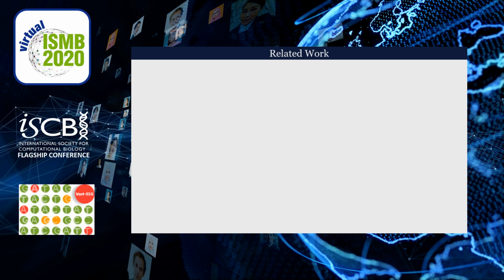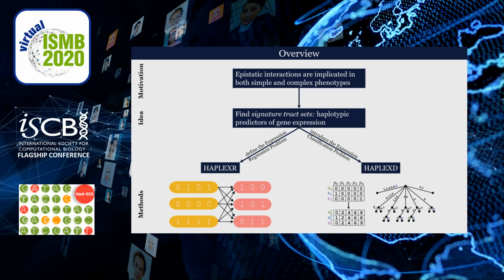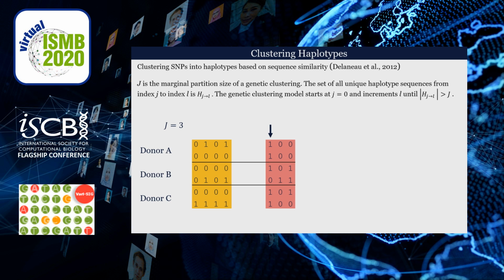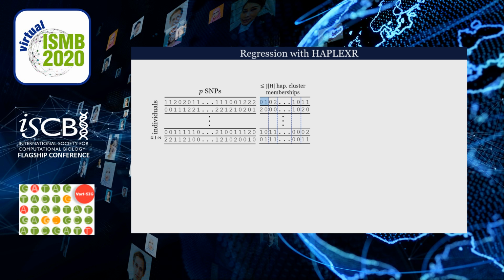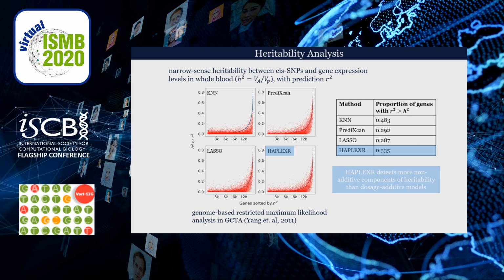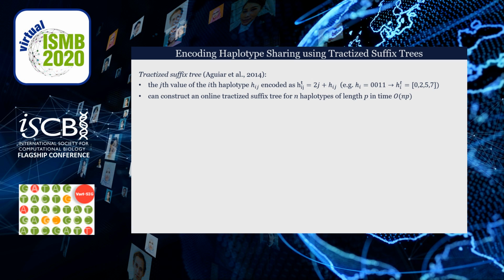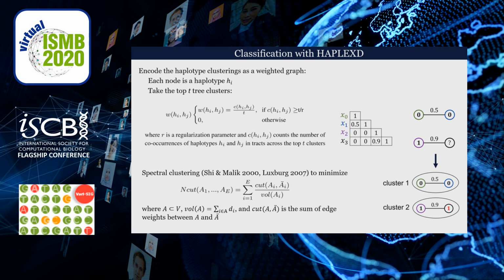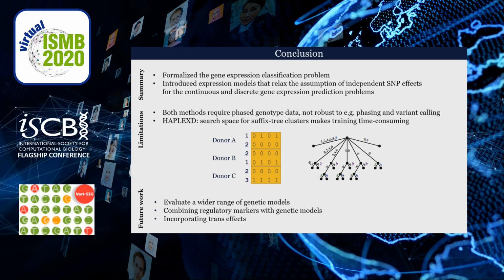Combinatorial and statistical prediction of gene expression from... - Berk Alpay - VarI - ISMB 2020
Combinatorial and statistical prediction of gene expression from haplotype sequence - Berk Alpay - VarI - ISMB 2020